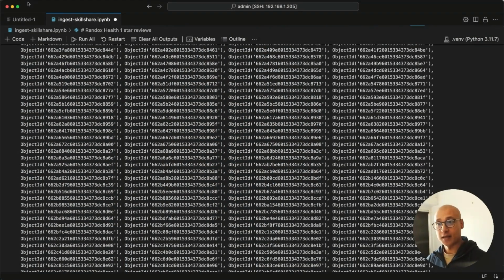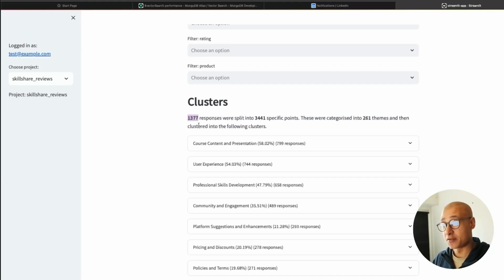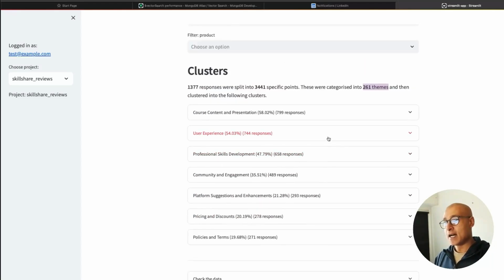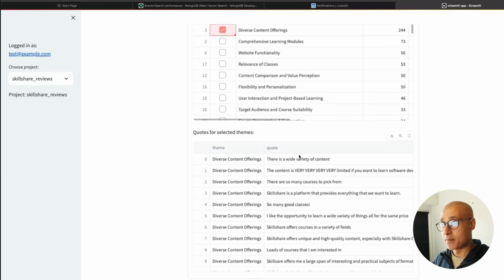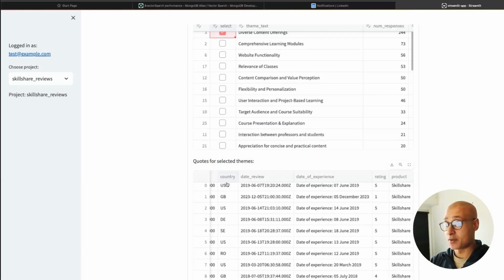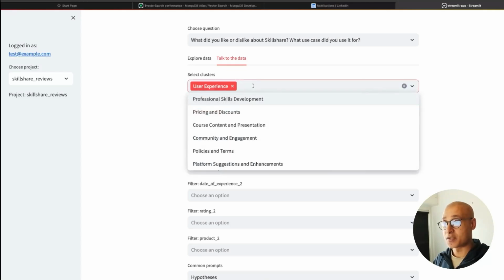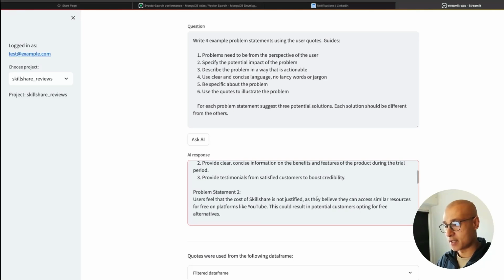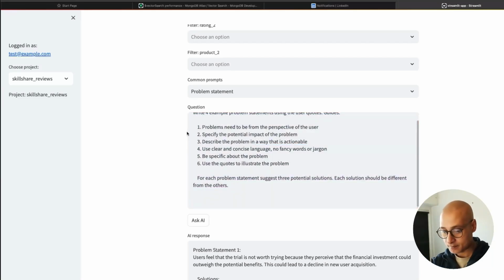Text-Mining app preview